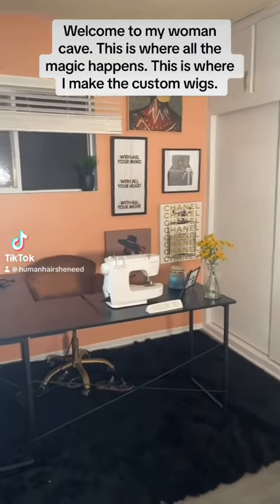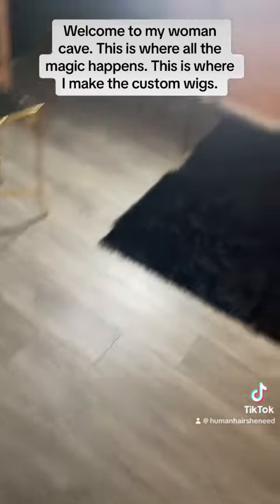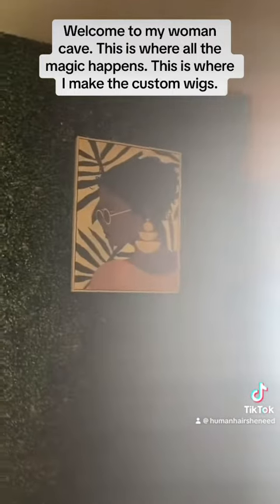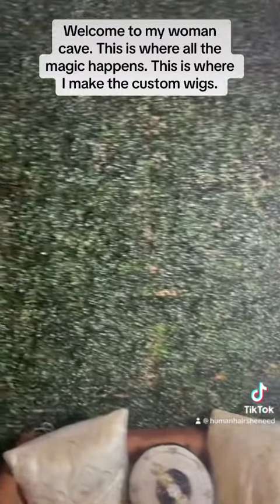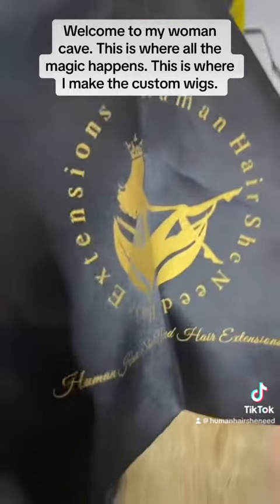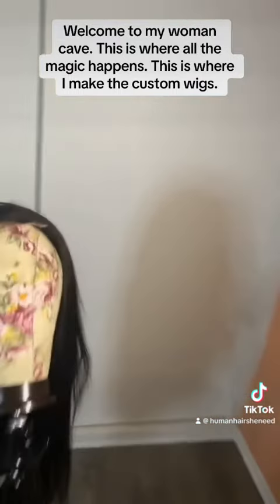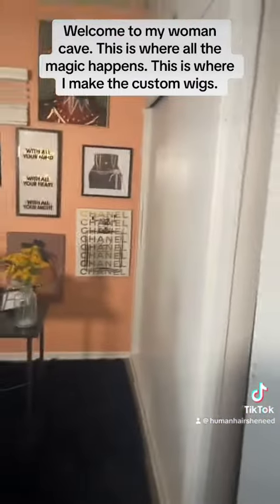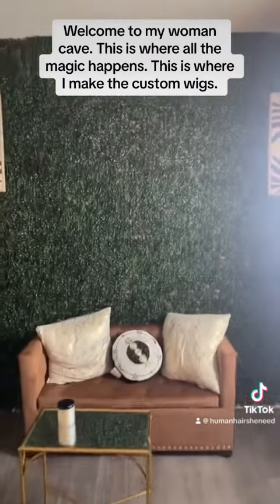January 24, 2024